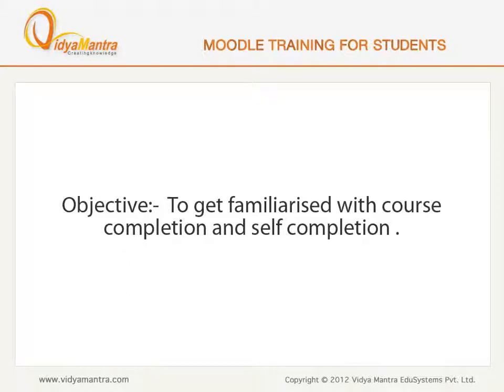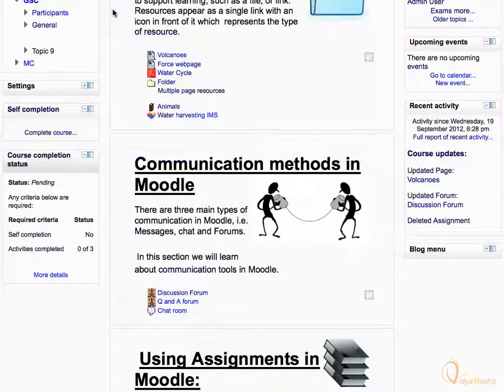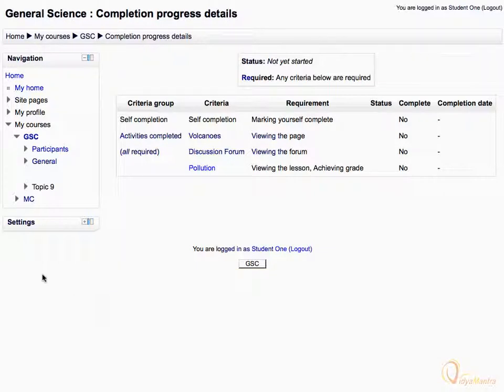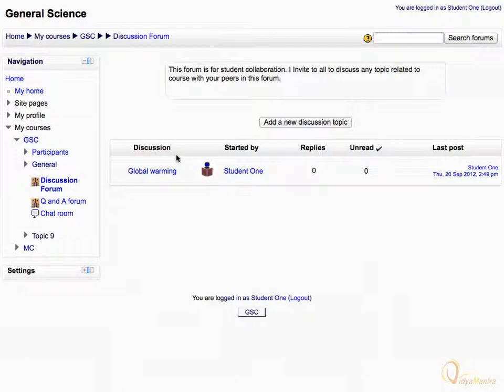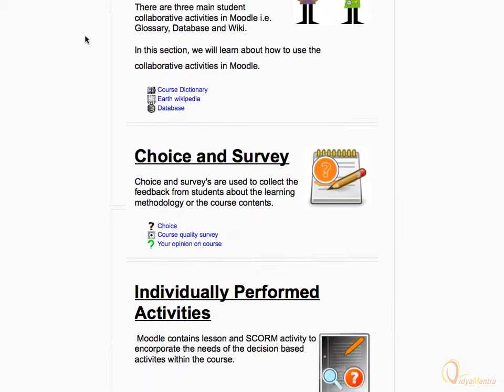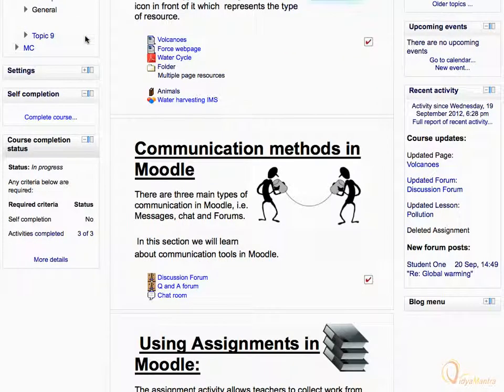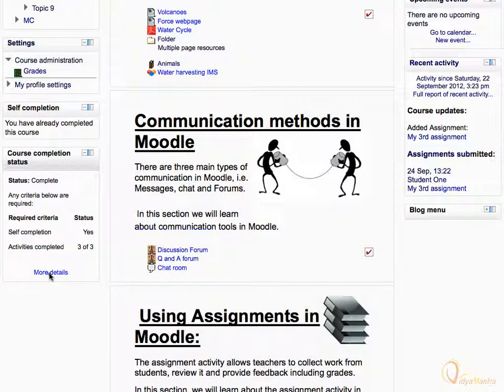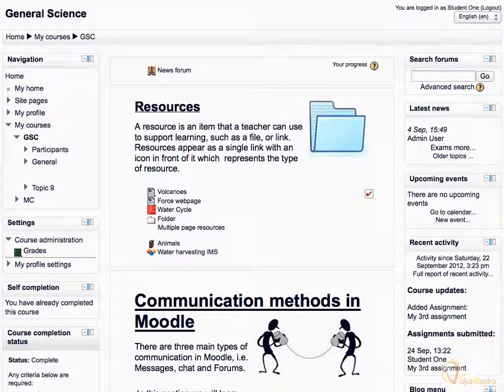Moodle - Course Completion